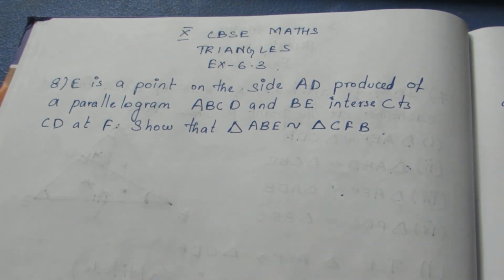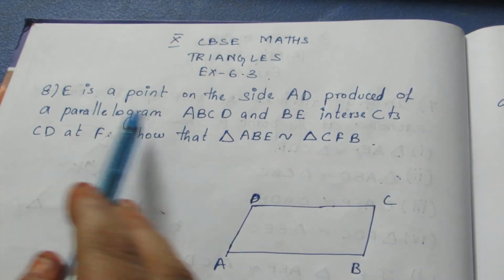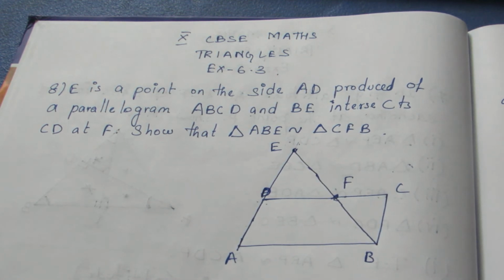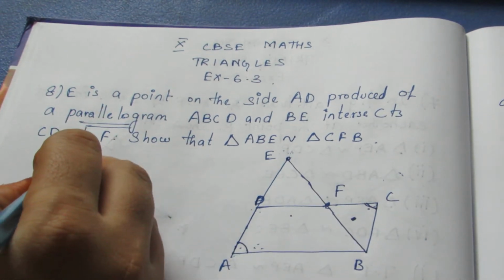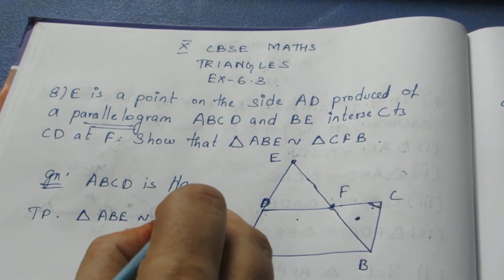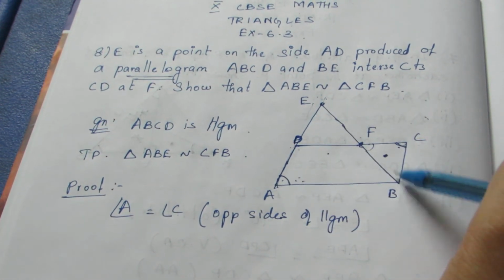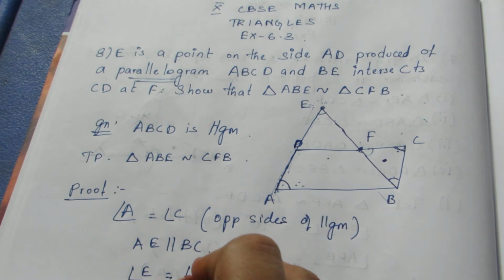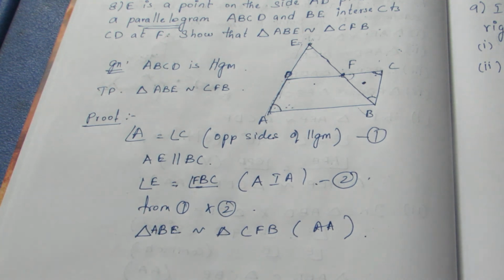CBSE NCERT CLASS 10 MATHS TRIANGLES EX 6.3 SUM 8 (SOLUTION IN ENGLISH)